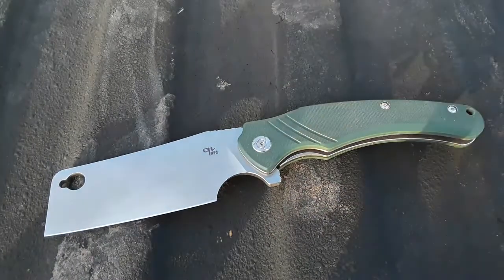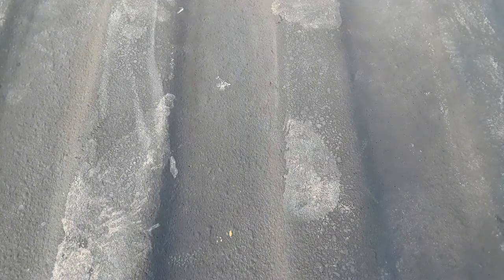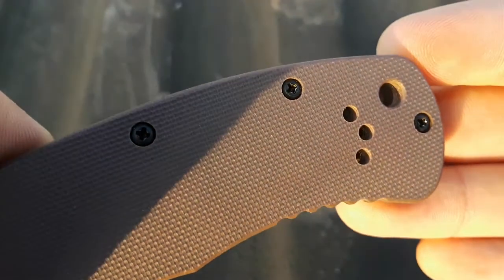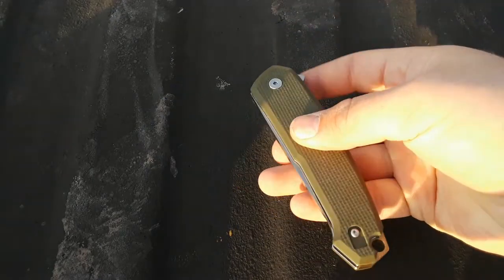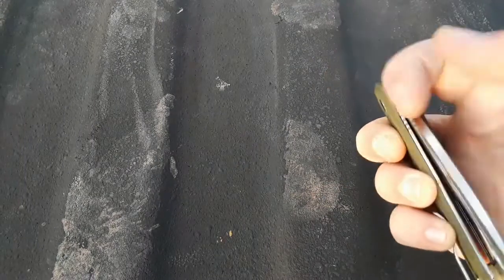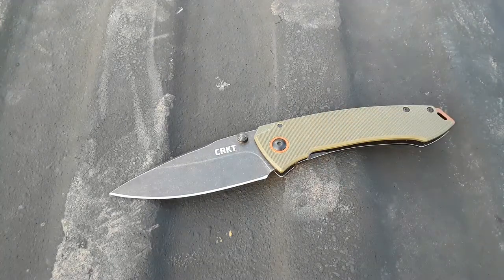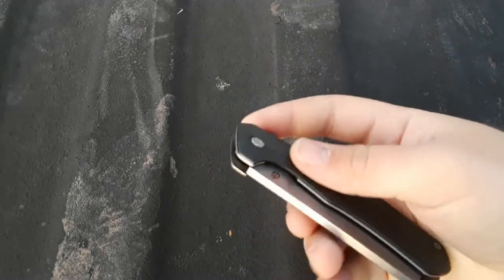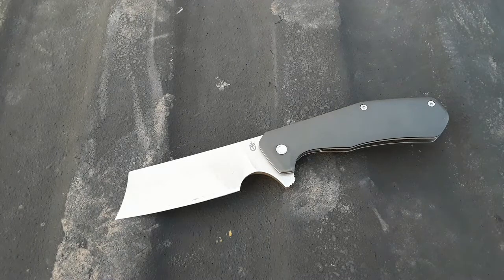Long Term Reviews- PART 2!!! (CH, CRKT, Gerber, Kershaw, Kubey)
Today let's revisit some knives I've already reviewed. And give quicker reviews for those who are short on time. To make it easy for you to find what you're looking for, here's a table of contents!
Also. I accidently re-long-term-reviewed the CRKT Tuna😂

0:00 Intro
1:00 CH 3531-G10
3:00 Kershaw/Emerson CQC-11
5:40 CRKT Tueto
9:00 CRKT Tuna (Again. Somehow)
12:00 Pocket Check (Just Because)
12:30 Gerber Asada
15:12 Kubey Raven
19:29 Kind of Outro?
20:00 What's Next on the Channel?
20:54 Something Sorta Cool
24:10 The Actual End